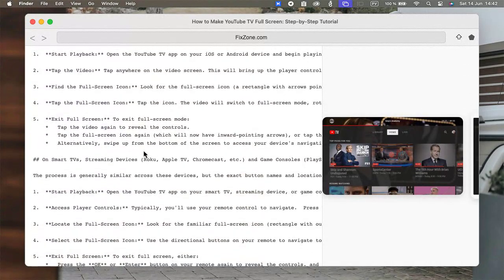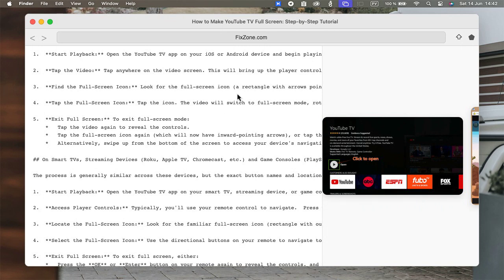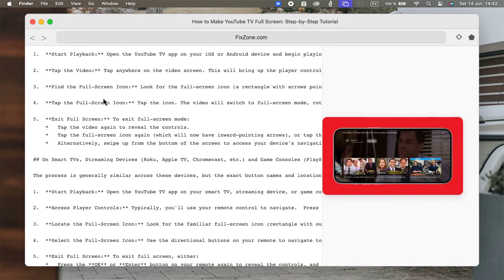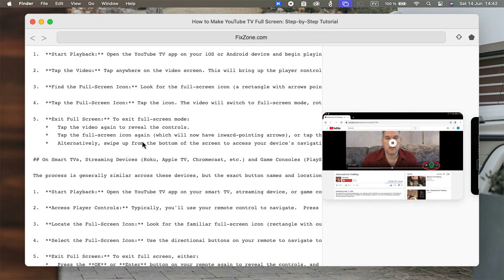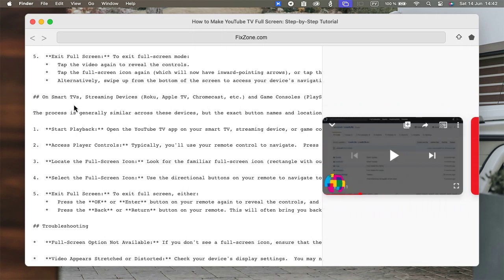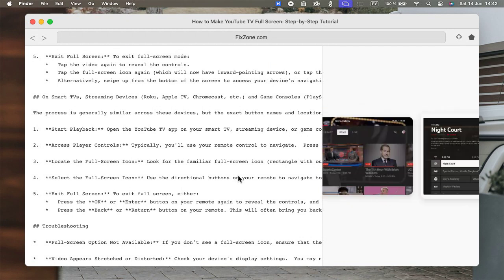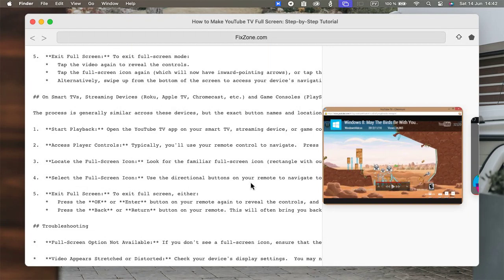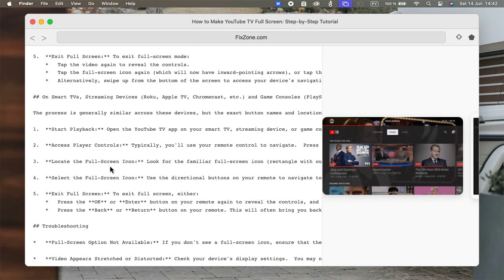How to Make YouTube TV Full Screen Step by Step Tutorial